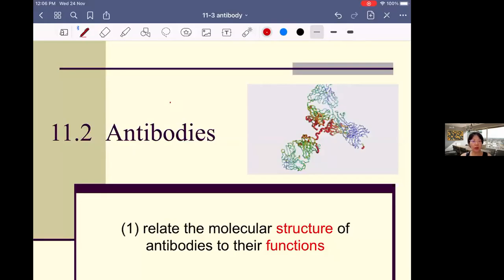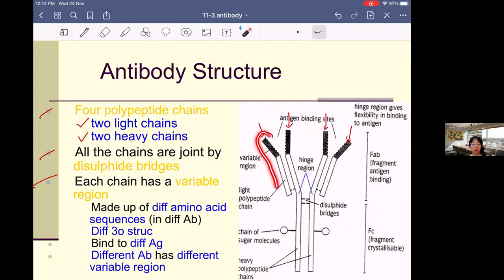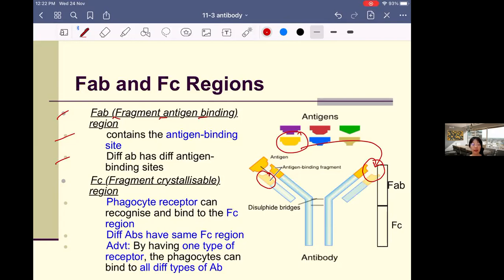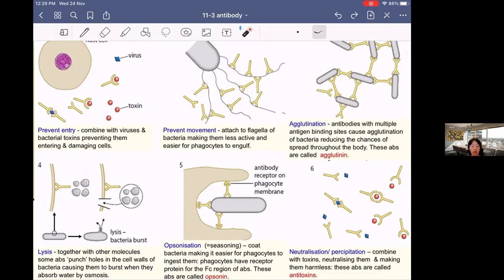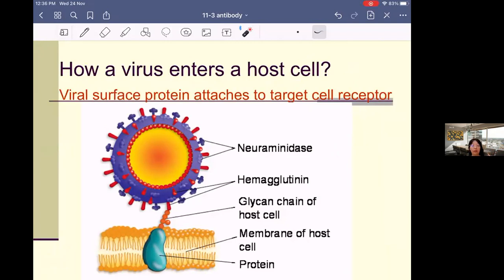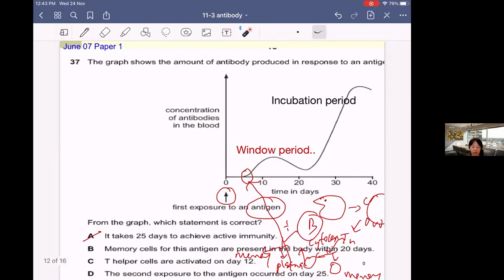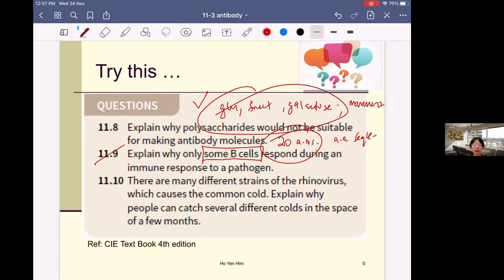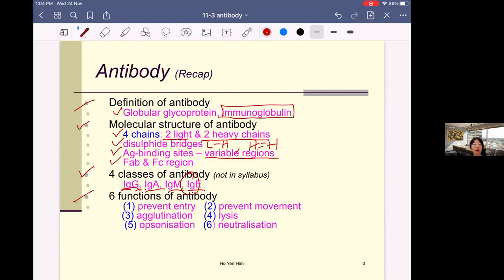Antibodies | Structure and function | Lesson 10-3 | YH Ho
Chapter 11 - Immunity
11.1.1 ~ Relate the molecular structure of antibodies to their functions.